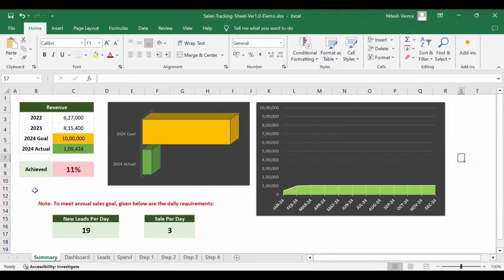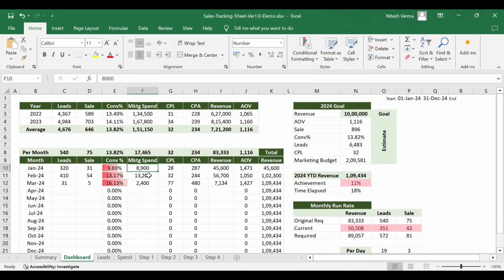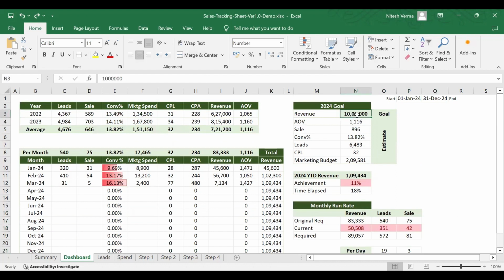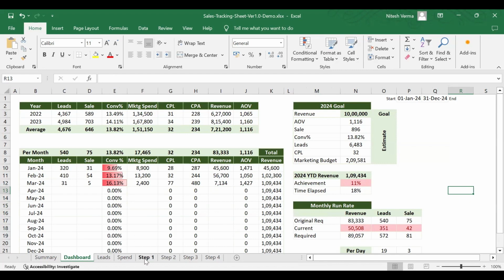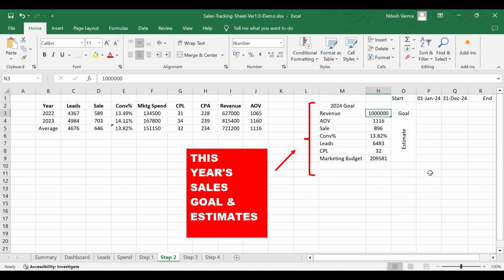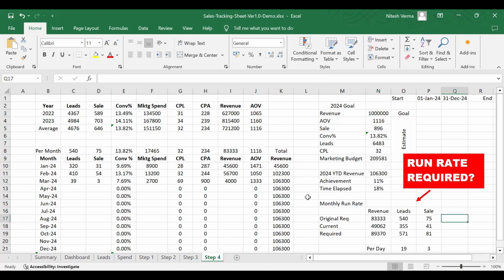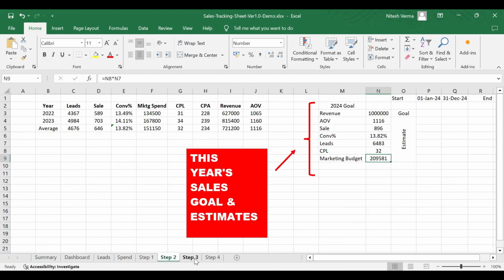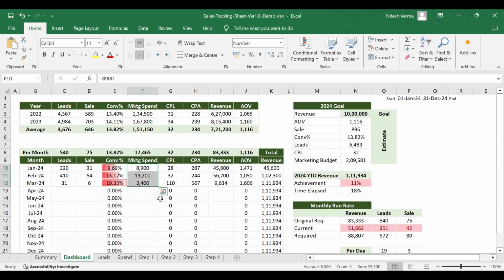Make Your Own Sales CRM in Excel!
Not monitoring sales progress and key metrics is one primary reason why a lot of small businesses struggle to meet their sales goal.

Don't make this mistake. Especially, when all you need is a simple Excel template to track leads and sales.

And you can make it on your own.

Yes, I've shared the steps and design in this video. You could download the FREE sample to make you own DIY Sales CRM in Excel.
Here's the download link (click on make a copy once you get to the download page):

OR, you could purchase the Sales Tracking Sheet at a one time cost of $9.99 only. It's a fully functional sales CRM linked to lead register and marketing spend register. Here's the link:

My objective is to keep sharing low cost and FREE solutions to help small business thrive. Also share you feedback in the comments below.

Best,
Nitesh Verma